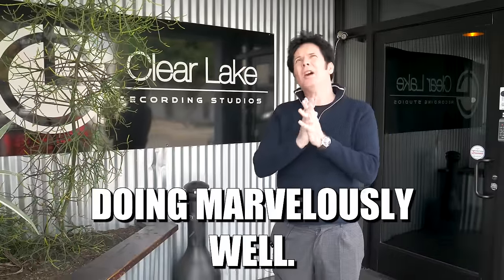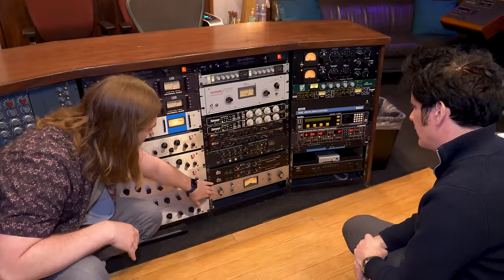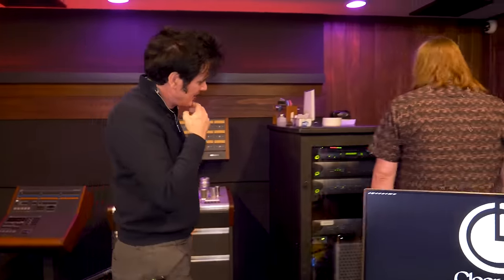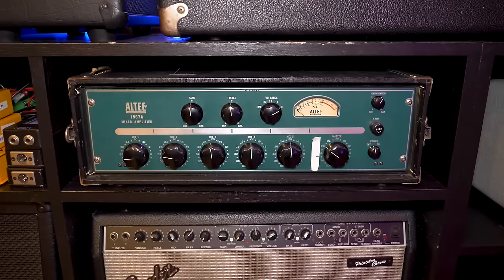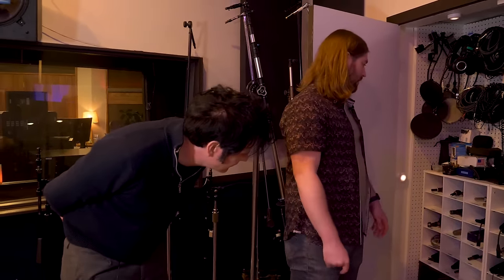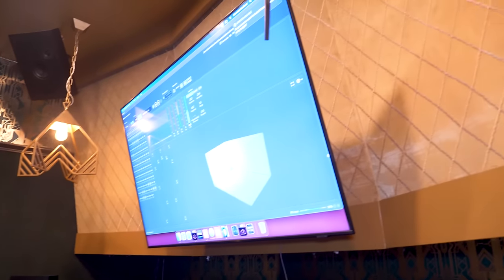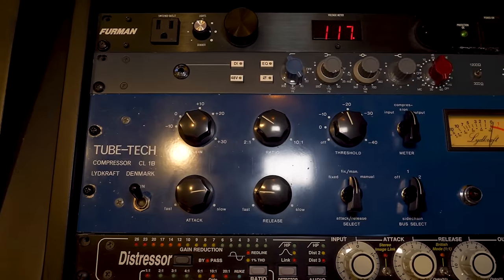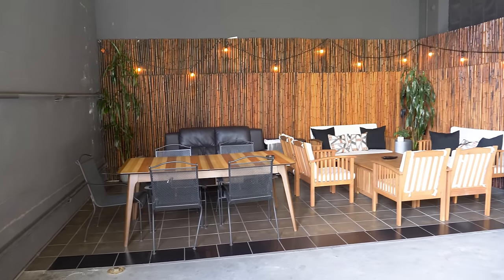STUDIO TOUR Clear Lake RECORDING - Warren Huart: Produce Like A Pro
Clear Lake Studios was purchased by World Class Engineer Eric Milos, who took over in 2012. With a complete overhaul, Clear Lake now boasts in Studio A a Trident 80B console with a large selection of outboard equipment, Studio B is a Dolby Certified Atmos Studio with a 9.1.4 PMC Dolby Atmos Speaker Configuration perfect for mixing in Immersive and there two other rooms, Studio C and Studio D!